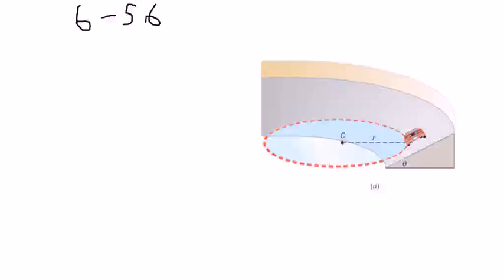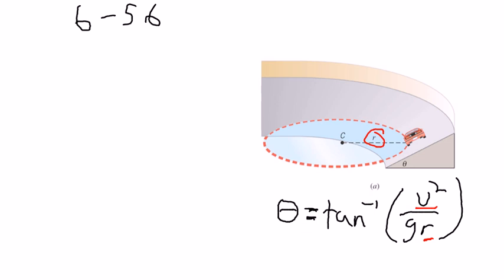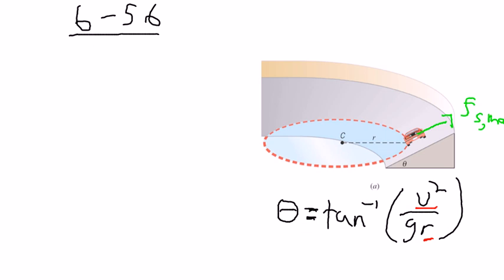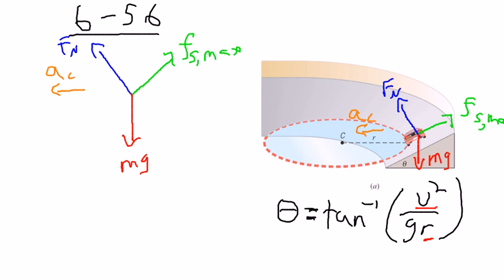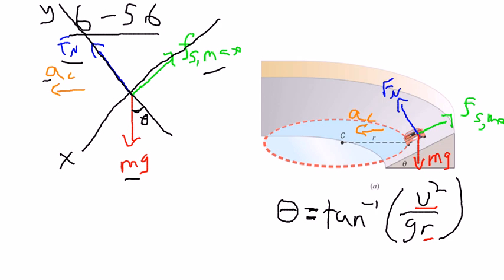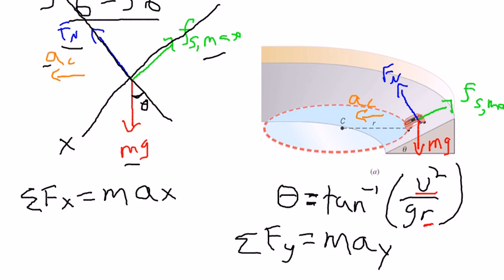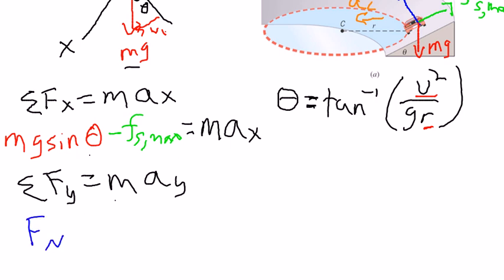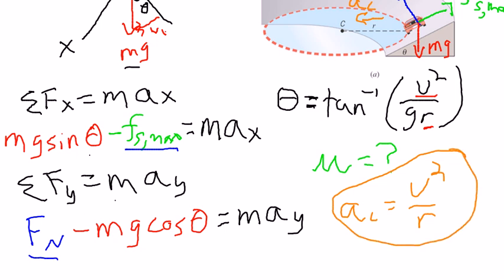Phys 211-HW Video Ch 6 Prob 56